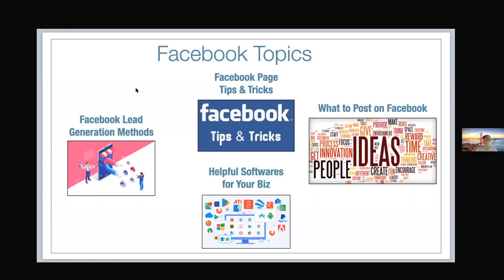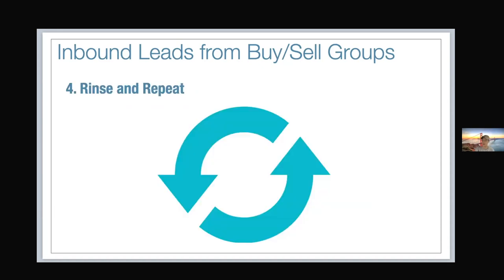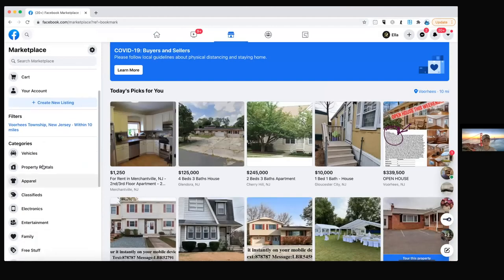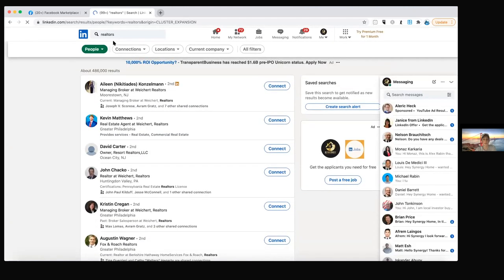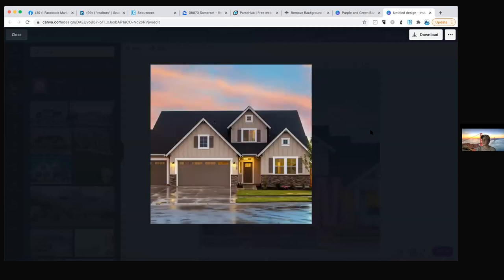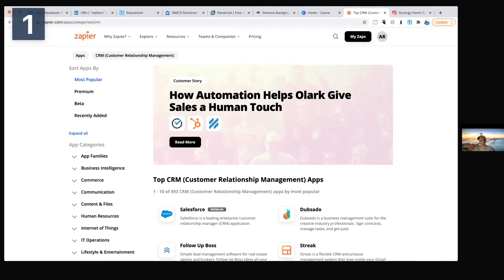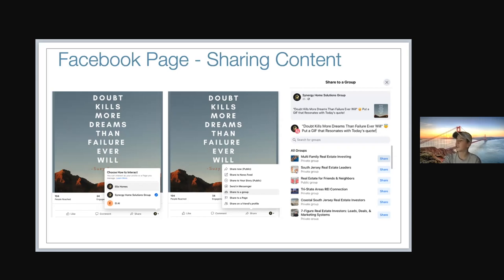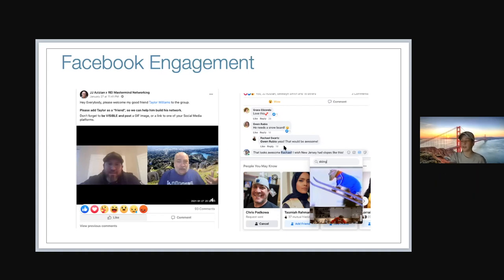Facebook Tips, Tricks & Lead Generation - Michael Rabin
Michael Rabin talks about Facebook Tips, Tricks & Lead Generation.  From Jan 30th, 2021.

Join JJ's Mastermind Networking group, click the REGISTER NOW button on JJ's